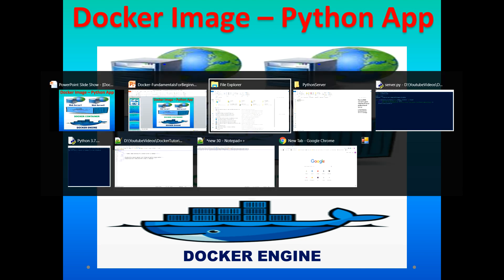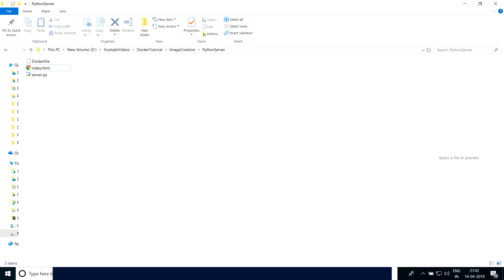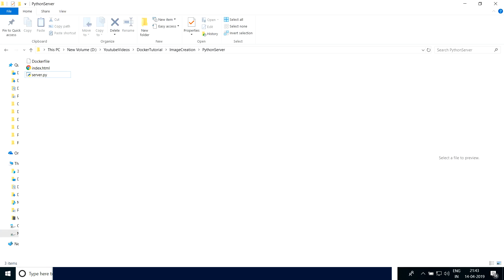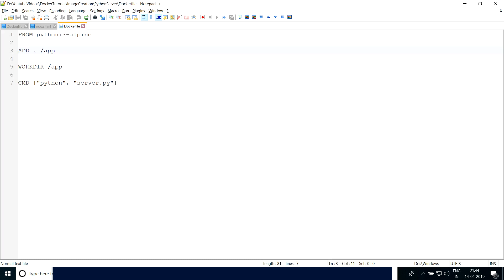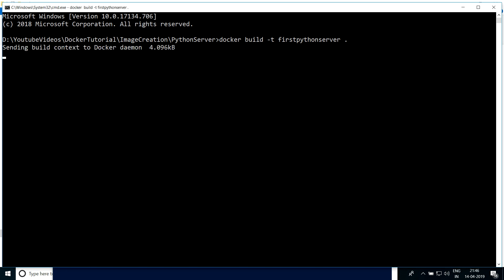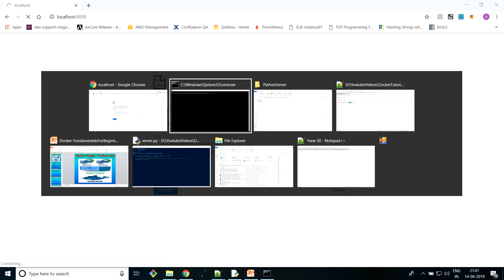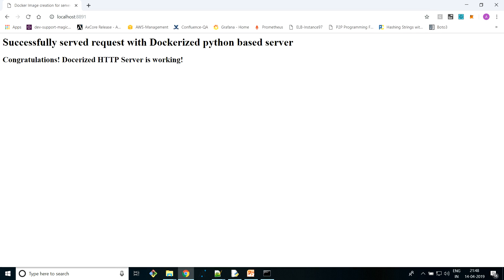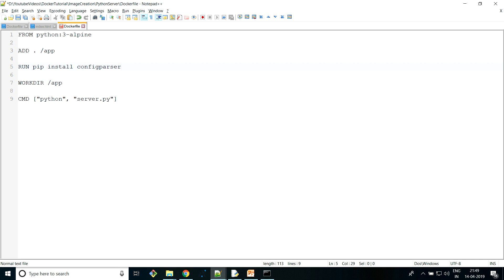Docker Tutorial - How to create Docker Image for Python Application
Docker Tutorial Series for Beginners - Docker Image creation for Python based application.

1. How to create Docker image for web server written in Python
   a. Dockerfile Creation
   b. Image Creation
2. How to run web server inside container